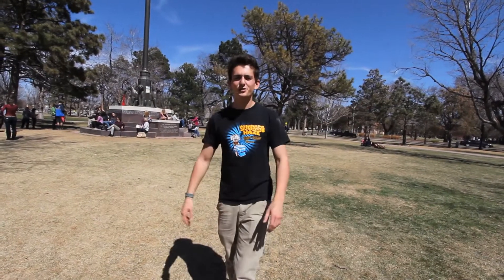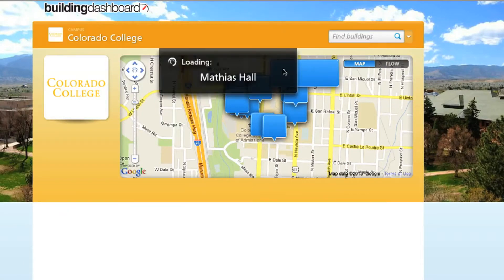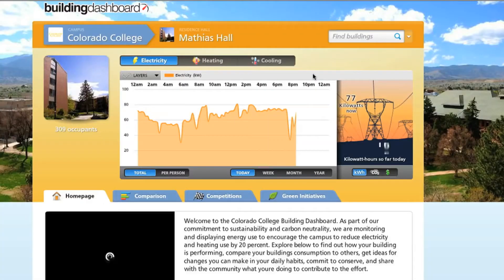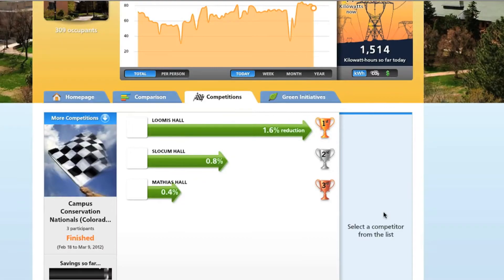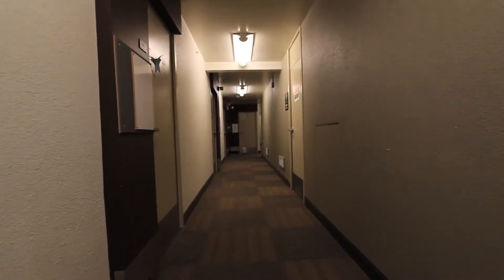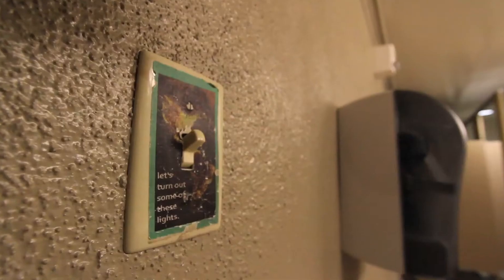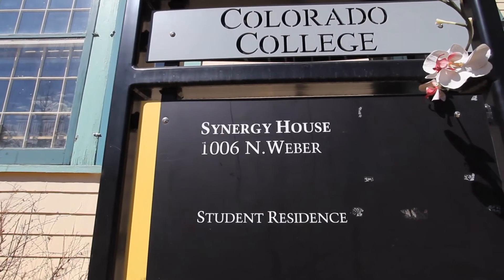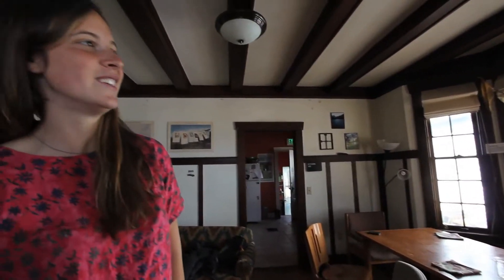Colorado College and CCN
Join on a tour of Colorado College, where energy savings are being added up from all angles.